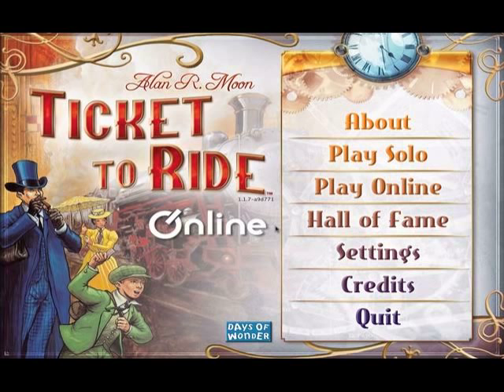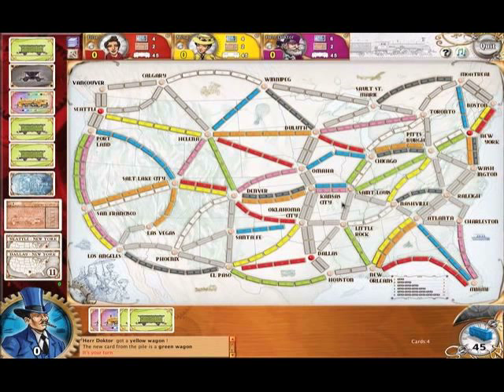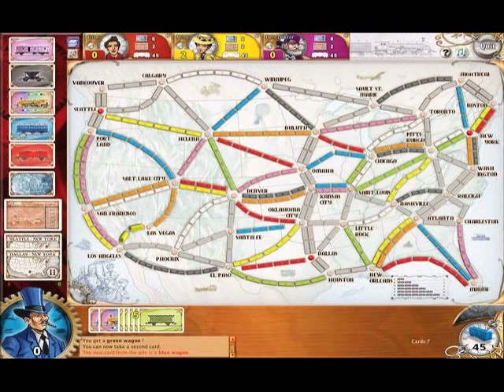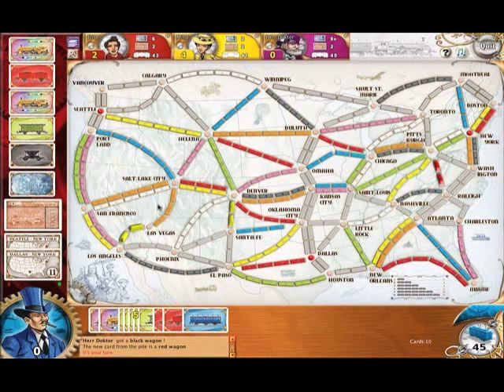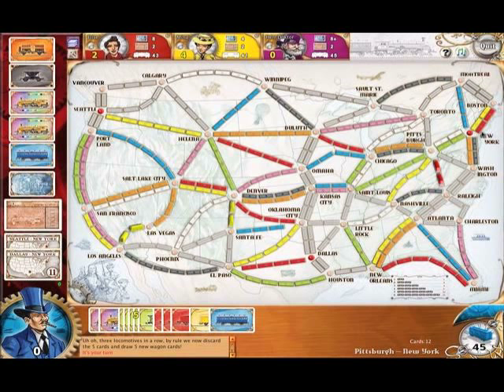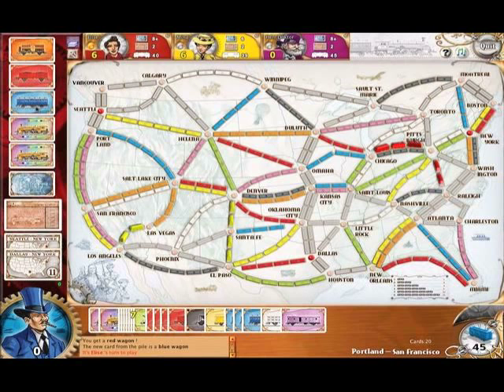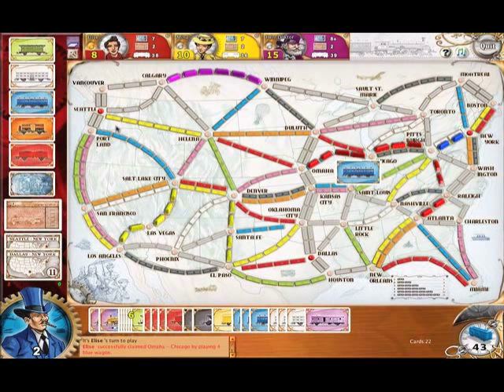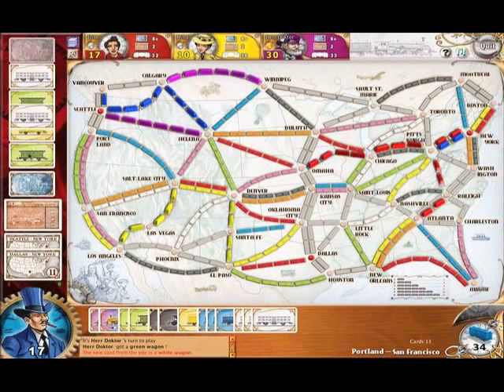Let's Play Ticket to Ride -- Learning the Rules (Part 1)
Learn how to play the board game, Ticket to Ride, by watching me take on three computers in the online version of the game.

I don't work for the company that made the game.  I just find it really fun!